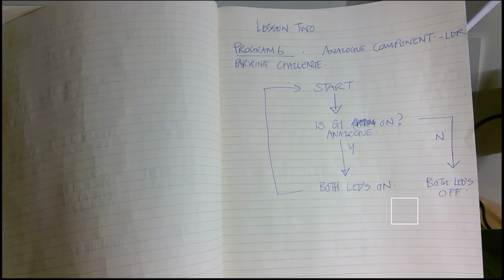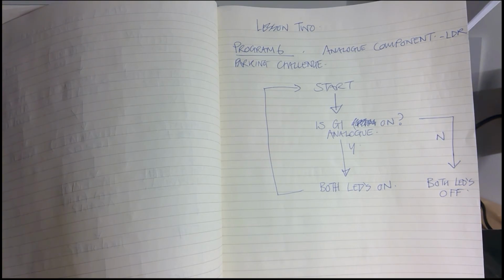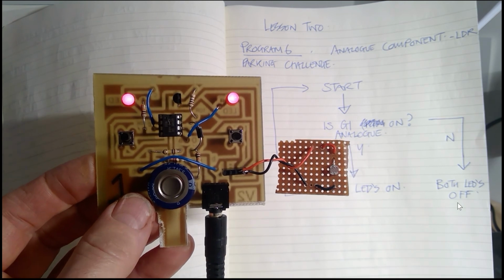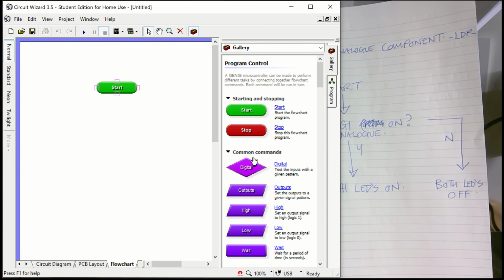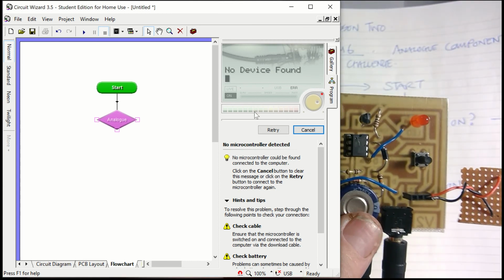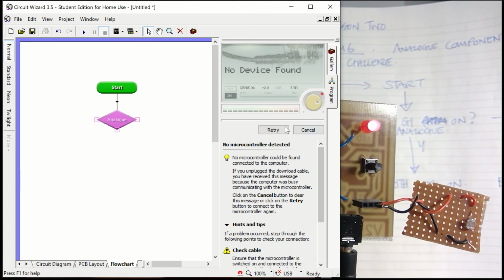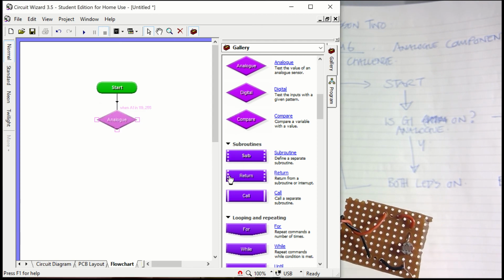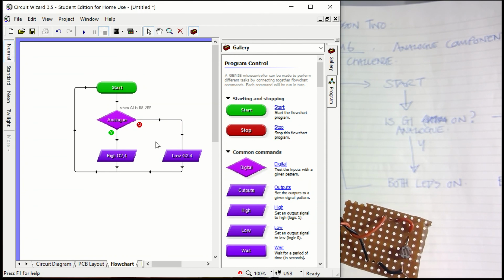Program 6 analogue input